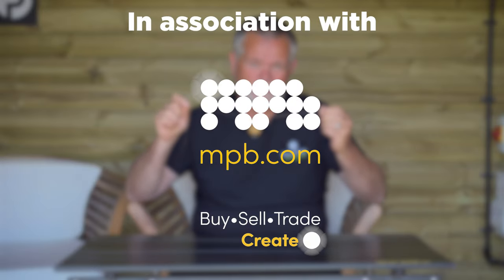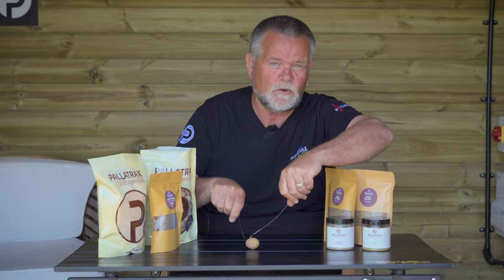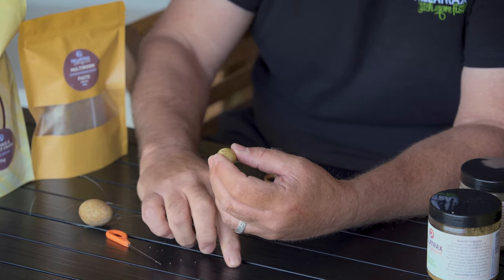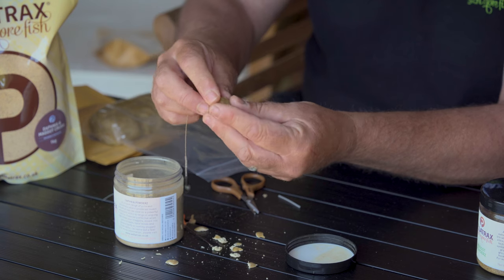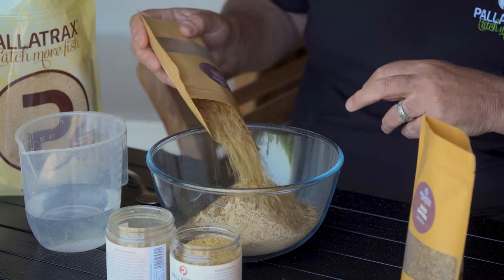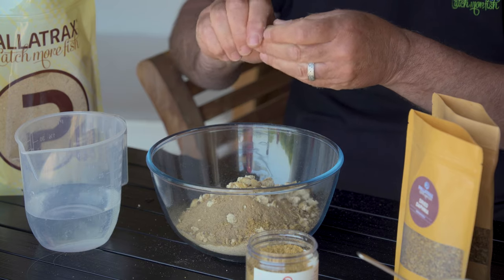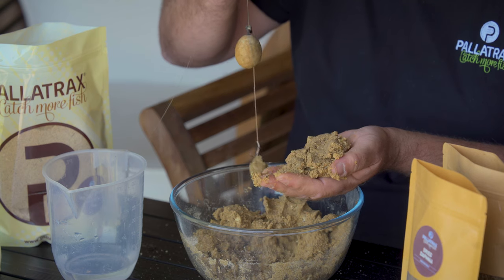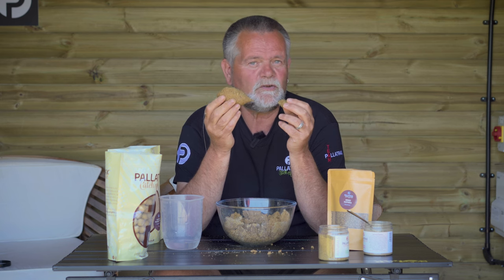Fully Loaded Pallatrax Stonze System - Carp Fishing With Stone Fishing Weights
Over the past two decades Pallatrax has focused on blazing its on trail with genuine innovation to help all anglers, whatever the species, catch more fish whilst being mindful of the delicate environment we fish within.

The ultimate focus was to design an angling approach, using a combination of only the highest quality components, to produce a tactic that would catch fish with incredible consistency. This focus would mean that we would put performance over profit and after extensive research, across multiple species including Carp, Barbel, Tench, Chub and Catfish, has resulted in what we call the “Fully Loaded Stonze System”, a devastatingly effective amalgamation of unique Terminal Tackle and High Nutritional Value baits that have been designed to catch time and time again, be it lake, river or canal.

By scaling up or down and swapping bait selections, like the advanced match anglers, game anglers and lure anglers, the resulting exclusive approach has taken us to another level, a level where you can fish with supreme confidence and high expectation.

Yes, a massive statement for any company to make but what if it is true? And we know it to be the case with 1,000s upon 1,000s of incredible catch reports flooding in from both home and abroad. Easy to construct and its design only making common sense, the Fully Loaded Stonze System will both revolutionise the way you fish and dramatically increase your catch rate – get ready to Catch More Fish, a lot More Fish!!

Components include Gamma Mainlines, Stonze Natural Fishing Weights, Steamlink LQ Hair Rigs, alongside Gripz design hook patterns, and utilising various baits and attractants from Pallatrax’s High Nutritional Value Bait Ranges.